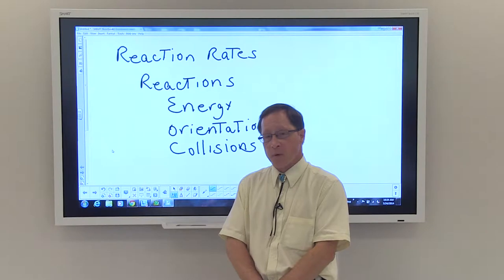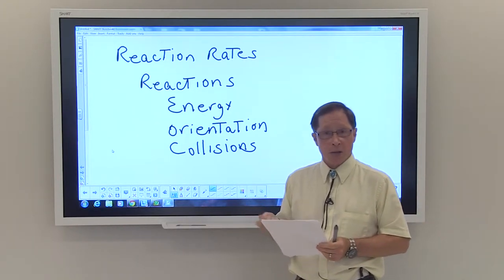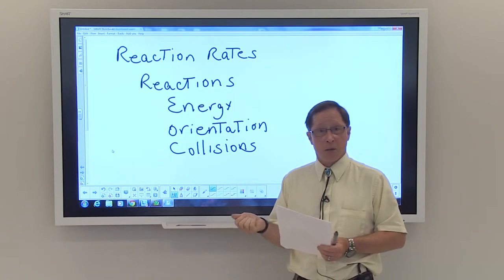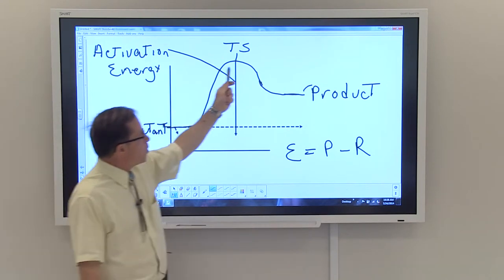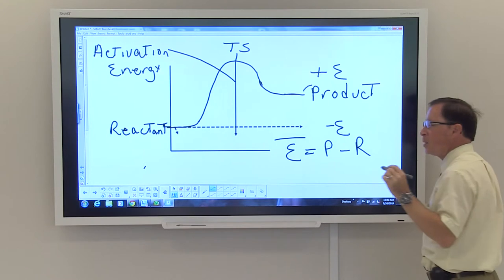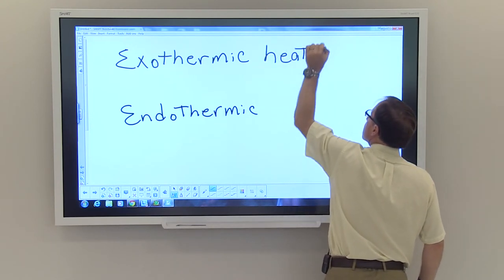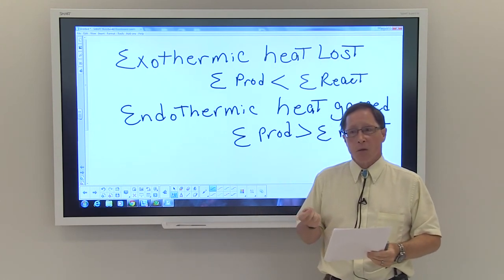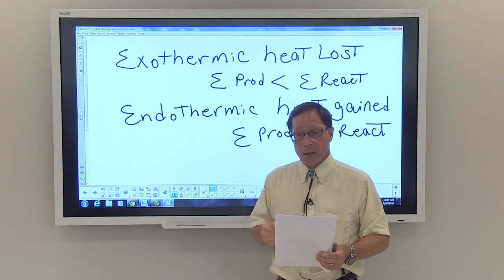Reaction Rates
Description